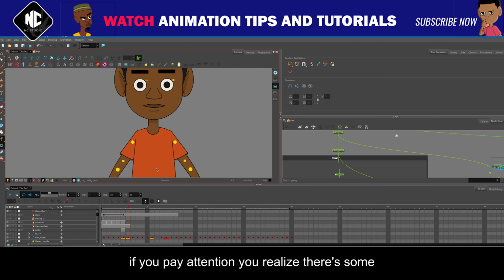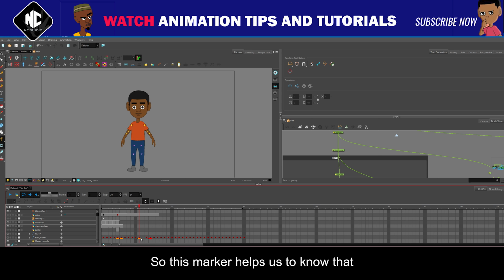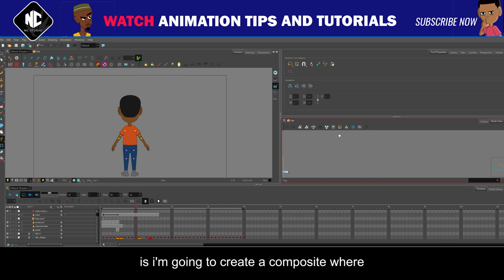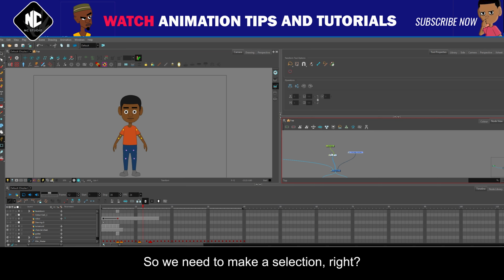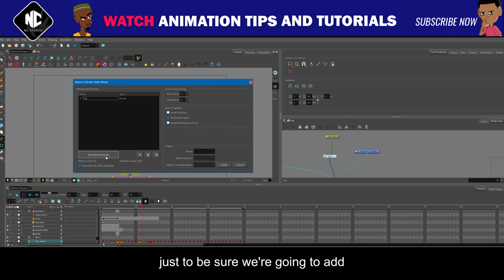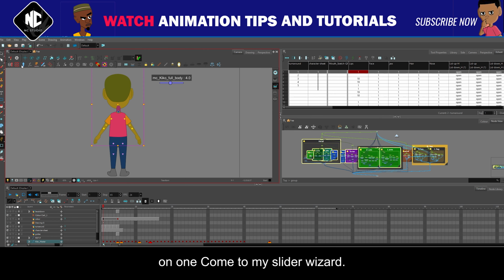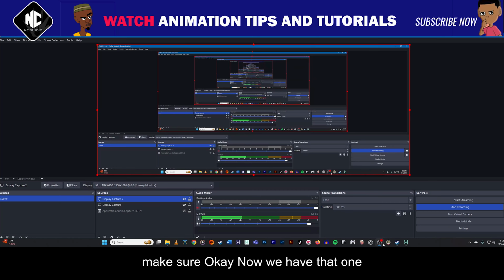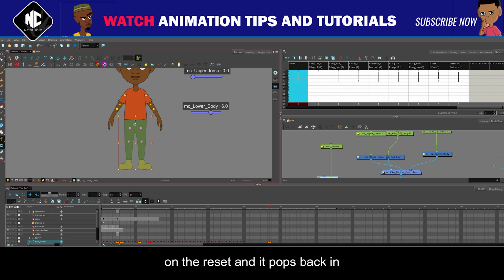Master Controllers -The Final Step Everyone Skips - Part 2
🚀 This is the ENDGAME. You've built an amazing rig, but can you control it? In this series finale, you'll learn how to build a professional Master Controller that turns your complex puppet into an animator's dream machine. This is what separates amateur rigs from studio-quality setups.

⏱️ IN THIS FINAL EPISODE, YOU'LL UNLOCK:
✅ The Master Controller Philosophy: Why this is the most important step
✅ Building Custom Sliders: For smooth blends
✅ Creating Icon Switches: For precise control
✅ UI Layout & Organization: Making it intuitive, not intimidating
✅ The "Animation-Ready" Checklist: How to hand off a perfect rig